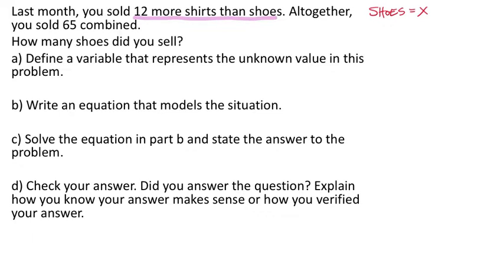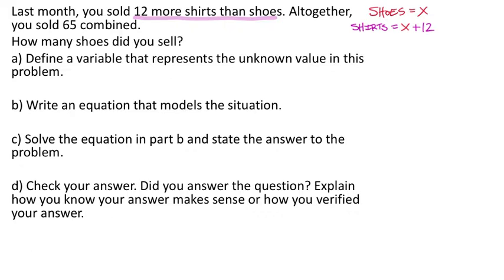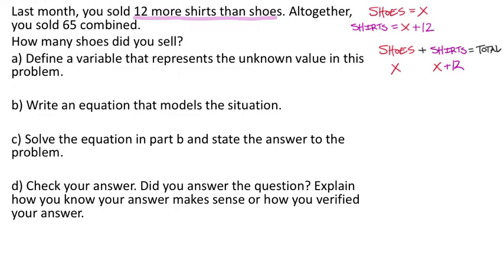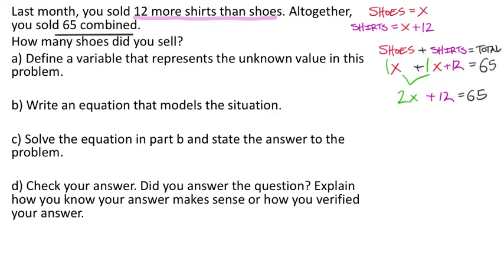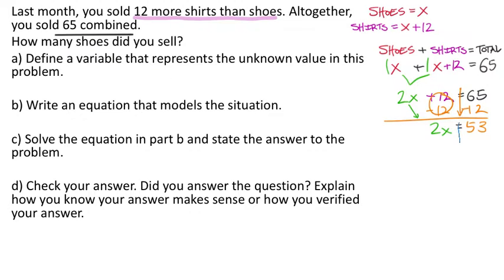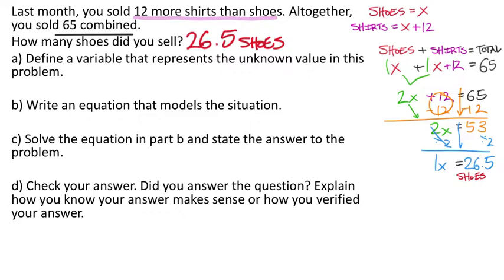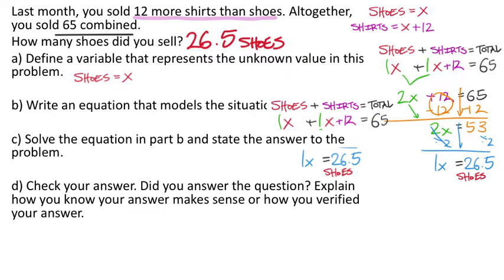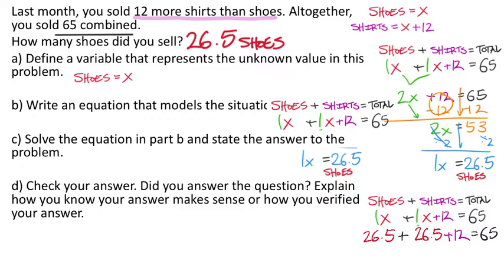Combining Shirts and Shoes